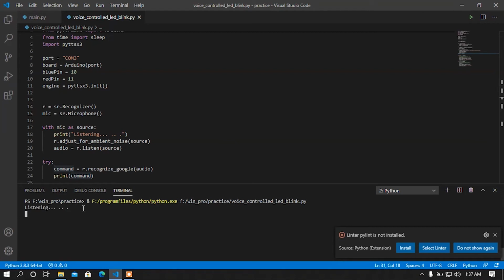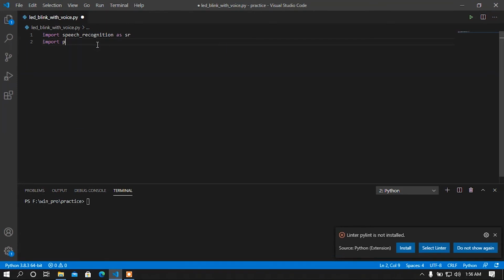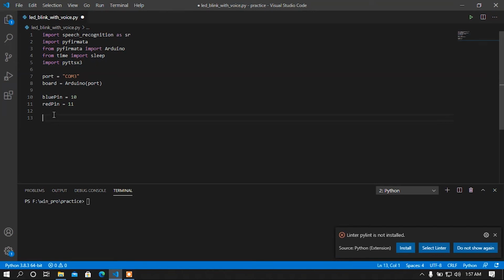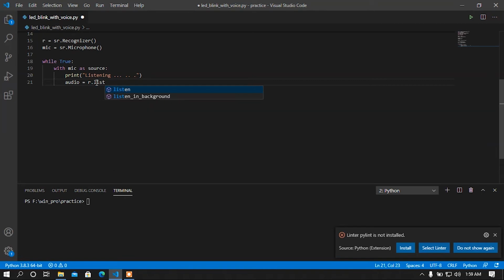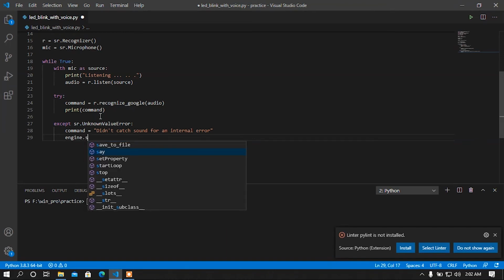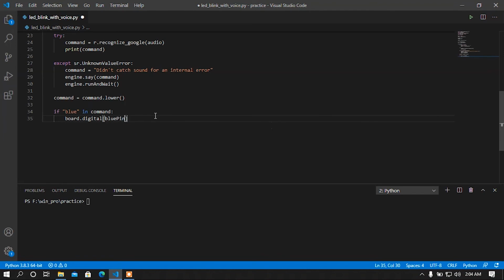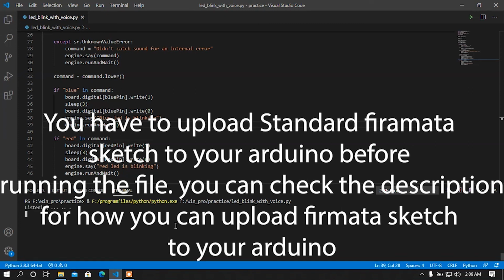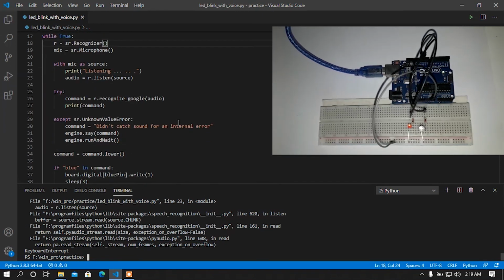Control your Arduino over voice using PYTHON.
Hey guys,
This is a short tutorial on how you can control your arduino over voice using python. I used pyfirmta module for using the arduino's pin, SpeechRecognition module for recognize speech, and pyttsx3 for text to speech output.